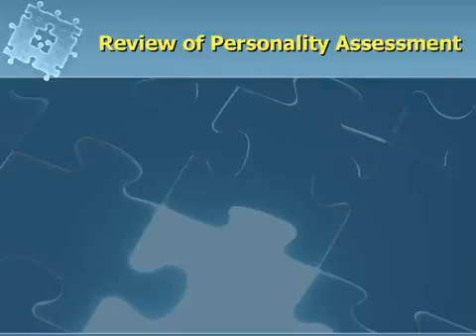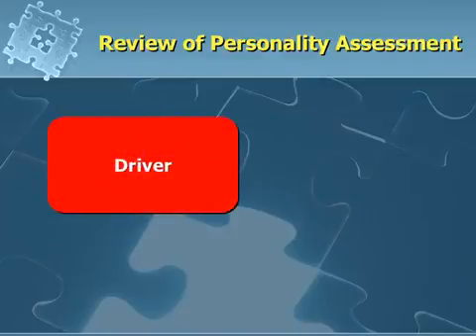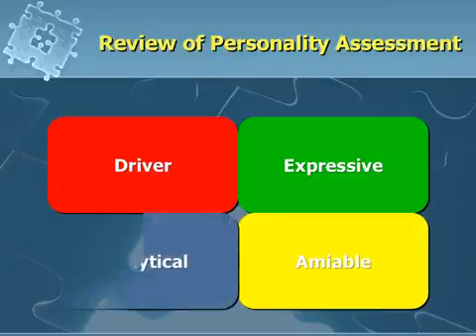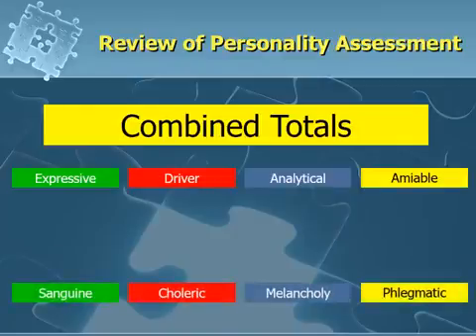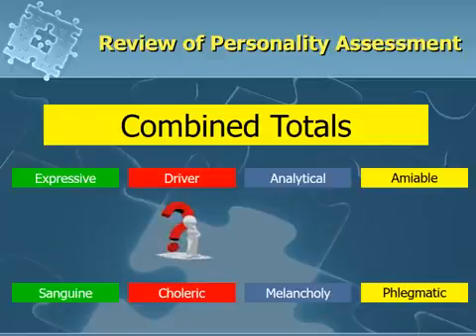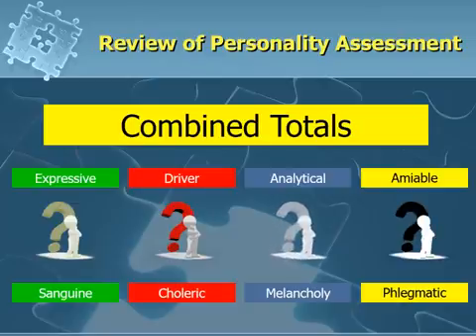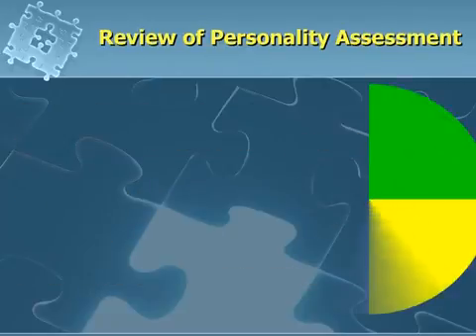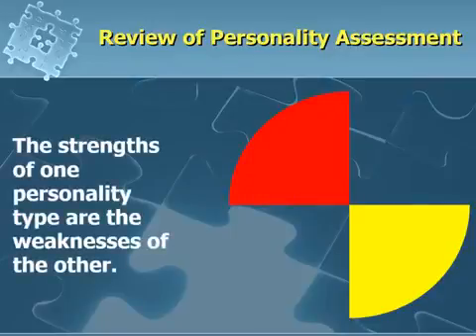Personality Patterns and Profiles Chapter 004